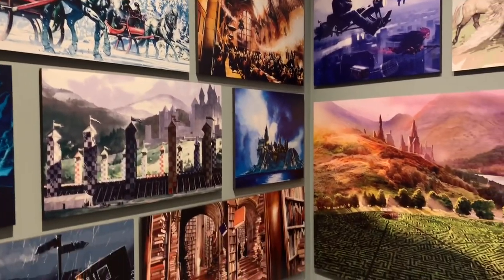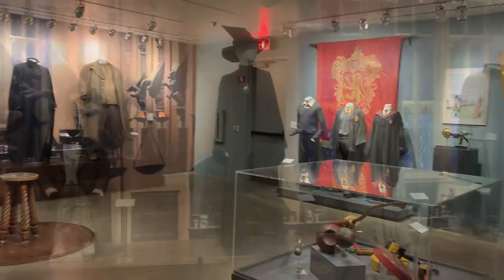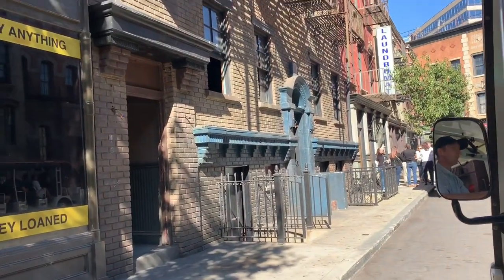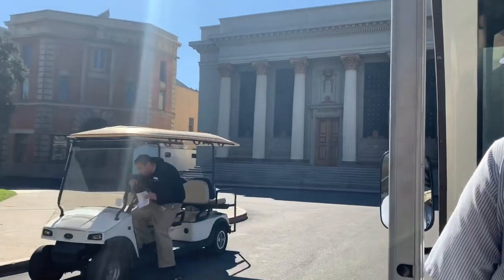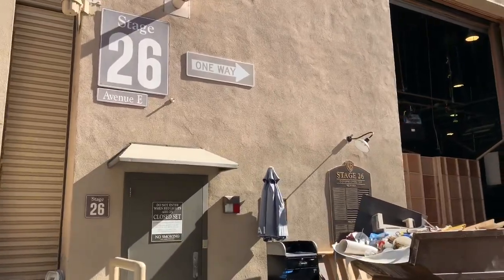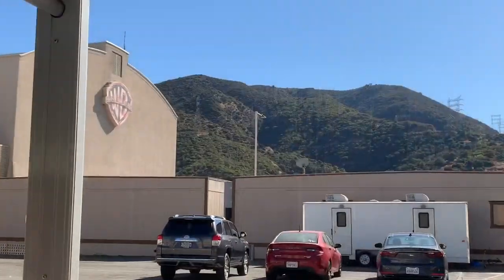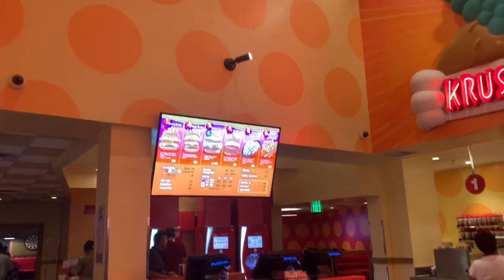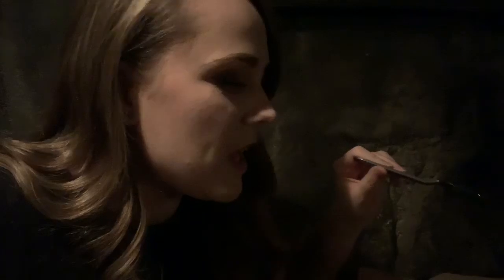LA Trip 2019 - Day 3 - WB Studio Tour Hollywood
Welcome back to our LA Vlogs! It’s day three and we’re headed over to WB Studio Tour Hollywood and a quick second visit into Universal Studios Hollywood for the evening!